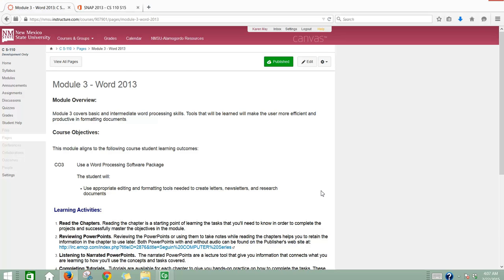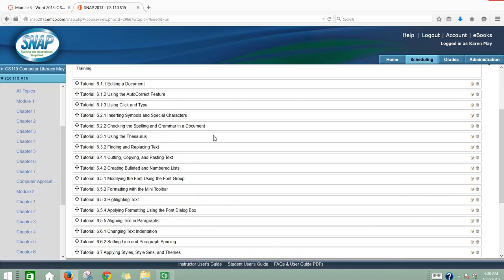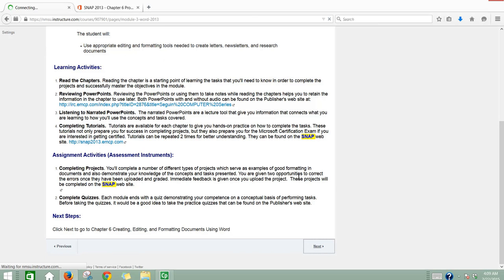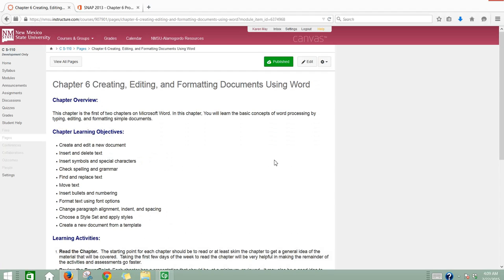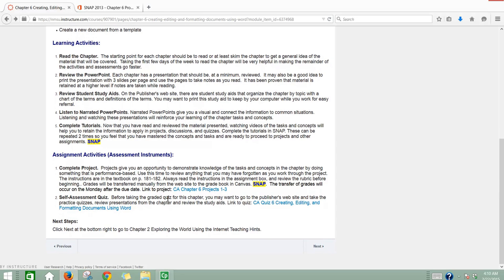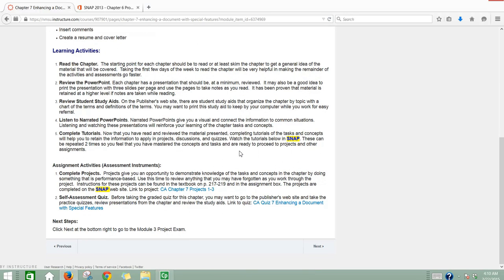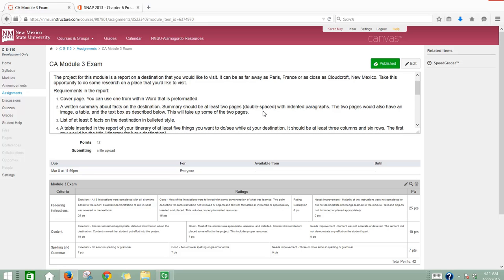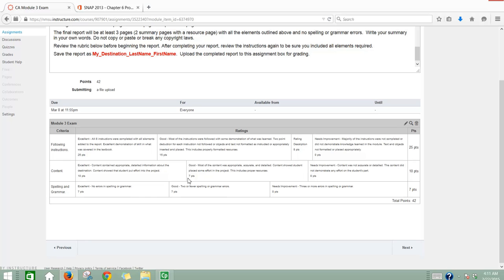Module 3 Word 2013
Brief overview of Module 3 which contains Chapters 6 and 7. Focus on objectives, SNAP requirements, and Module project.